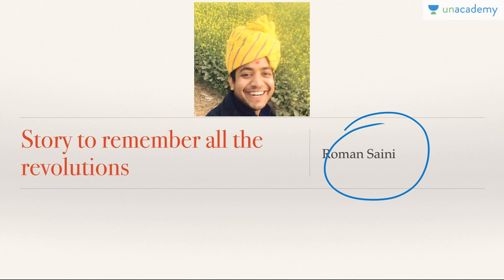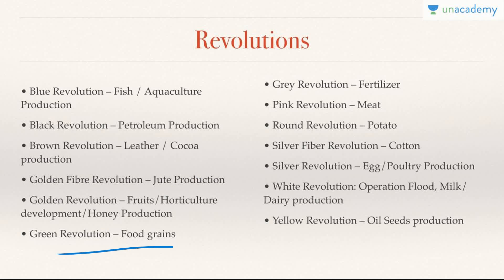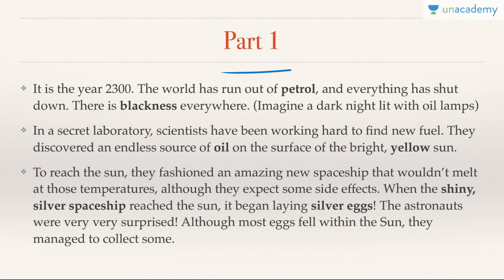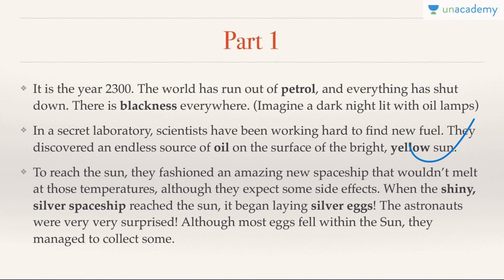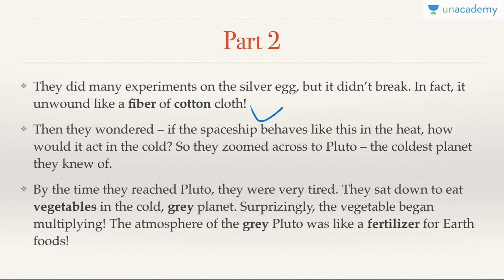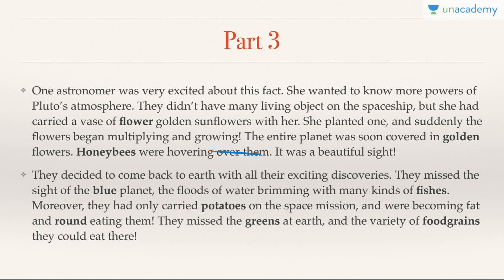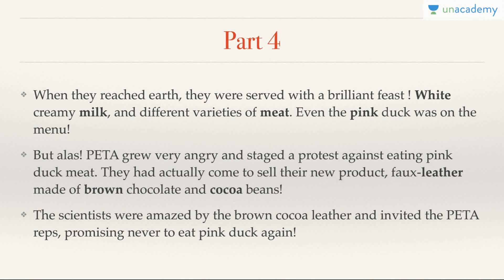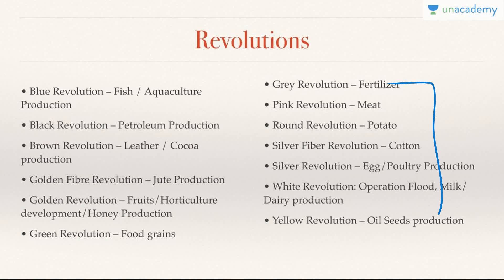Tricks to Remember all Revolutions (Green, Blue. etc.) by Roman Saini [UPSC CSE/IAS, SSC CGL]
To watch the other lessons of the course, | Also, you can watch it on Unacademy Learning App on Android.

Here is a list of awesome memory tricks to remember all the major revolutions - Green, Blue, etc. The easiest way to learn this crucial topic for UPSC CSE Preparation.